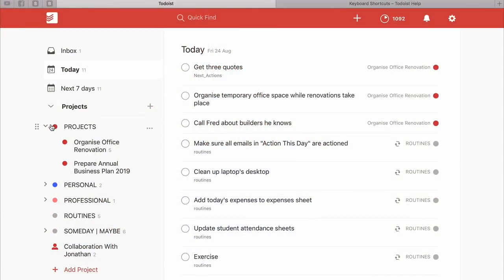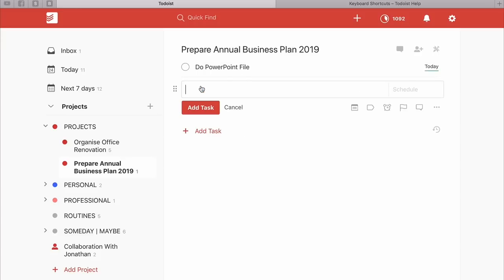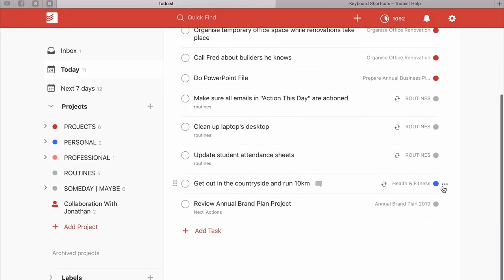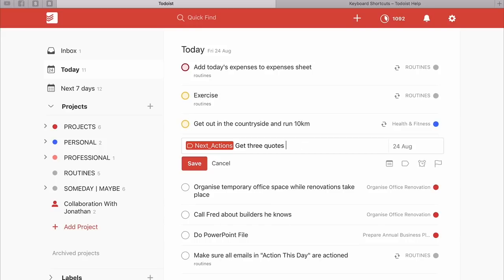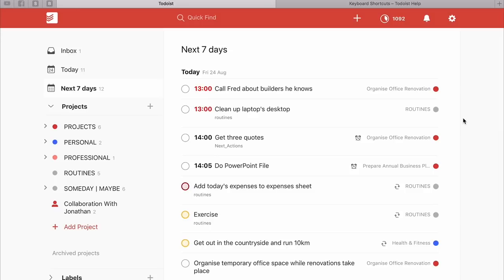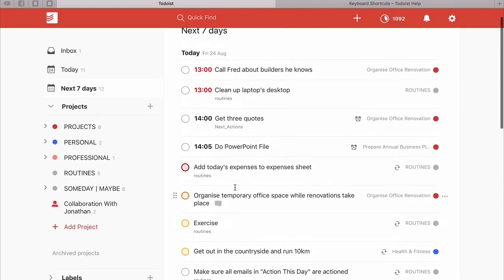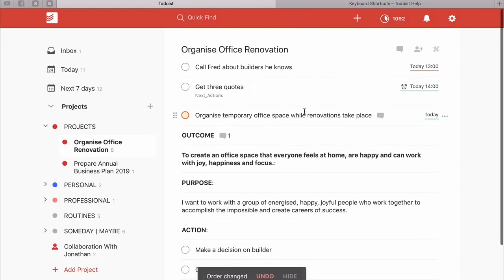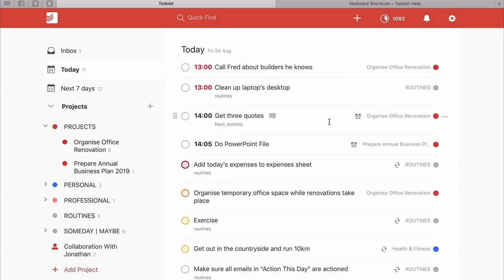Working With Todoist | Ep 167 | How To Reorder Your Tasks.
In this episode, I answer another commonly asked question--this time how to reorder your daily tasks.